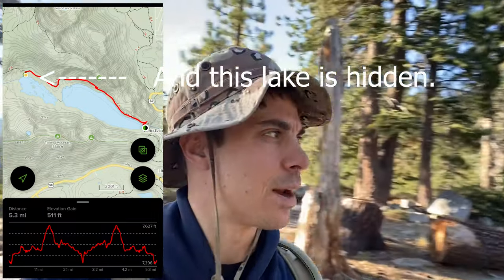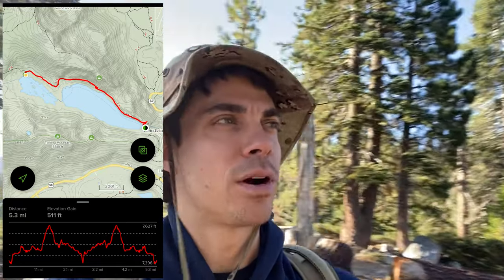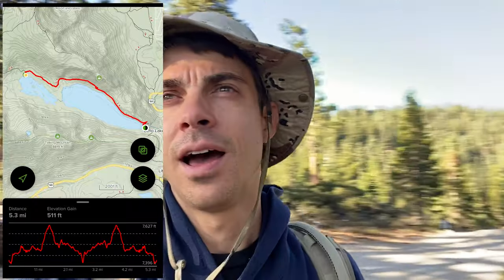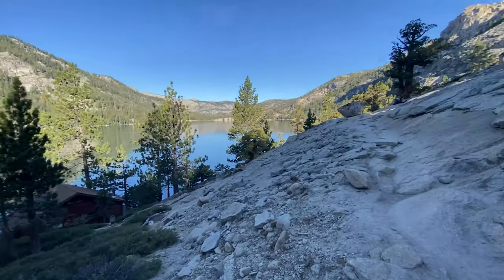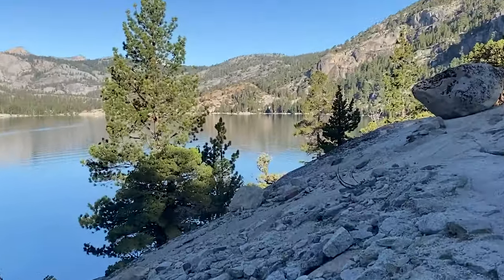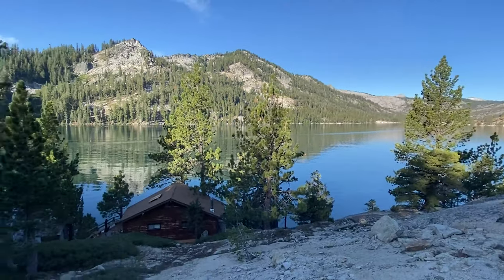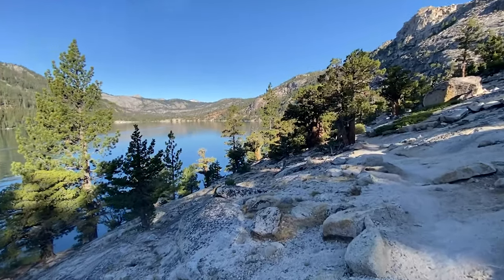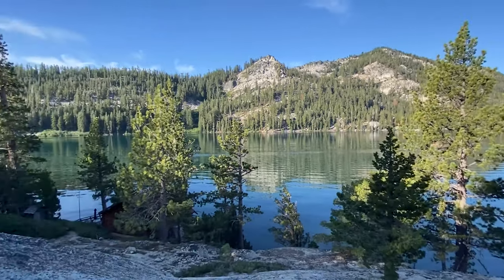Echo Lake Hike: Easy Hikes Near South Lake Tahoe and the Desolation Wilderness!!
This is a pretty cool hike we did near South Lake Tahoe, called Echo Lake. The initial hike is about 5.3 miles with only a few hundred feet of elevation gain. This hike is one of the many ways to get into the desolation wilderness.